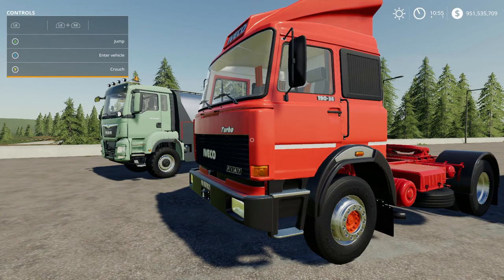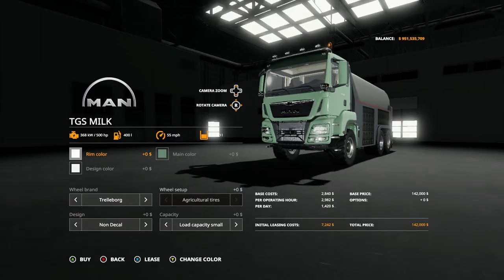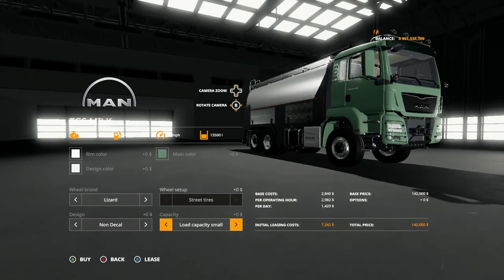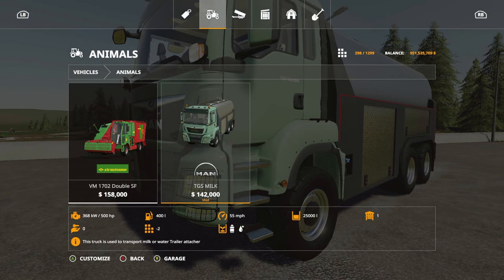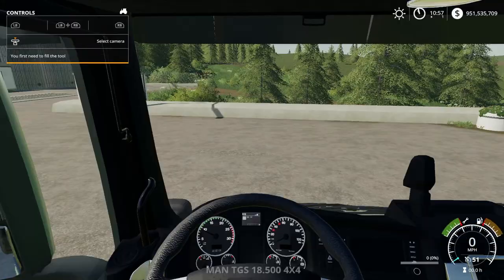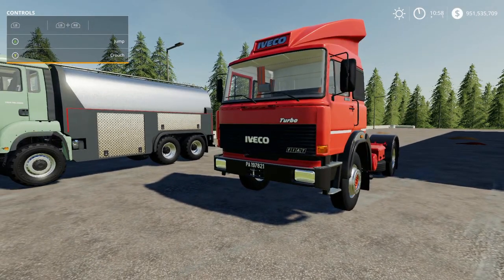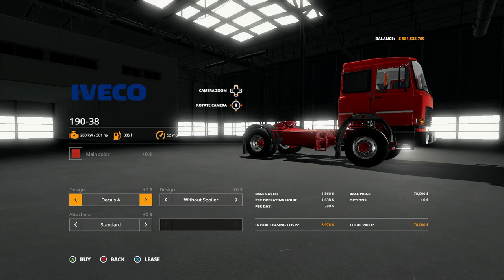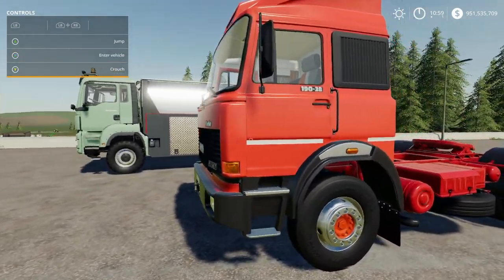Iveco 190-38 | Man TGS Milk Truck | Farming Simulator 19 | XBOX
Taking a look at the Iveco190-38 and the Man TGS Milk Truck Farming Simulator 19 mod review.

Iveco 190-38, 4x2 road tractor with 4.2m wheelbase two-wheel drive. Manufactured between 1981 and 1989. Fiat-Iveco V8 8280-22 engine with a displacement of 17174 cm³.
Price: 78.000 €
Power: 381 HP
Color and Spoiler configuration
Game Farming Simulator 19
Manufacturer Iveco - Fiat
Category Trucks
Author Peppe978
Size 23.71 MB
Version 1.0.0.0
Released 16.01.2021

Price: €142000
Power: 500 hp
Capacity: 25000l
Cargo: milk, water
Brand: MAN

Capacity selectable.
Agricultural tires selectable.
Rim color selectable.
Cabin color selectable.
Tankcolor selectable.

The lids must be opened for loading.
Manufacturer MAN
Category Animals
Author D-S-A-Modding[Kastor, Floowy, Steven aka W7K]
Size 11.39 MB
Version 1.0.0.0
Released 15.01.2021